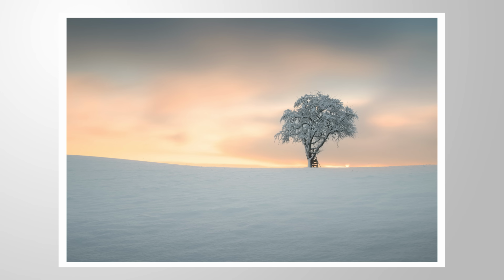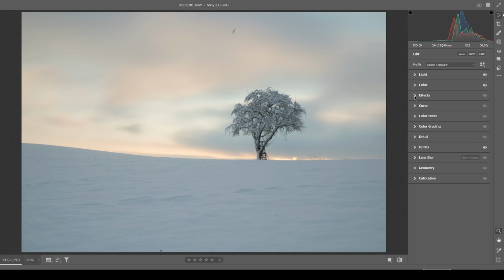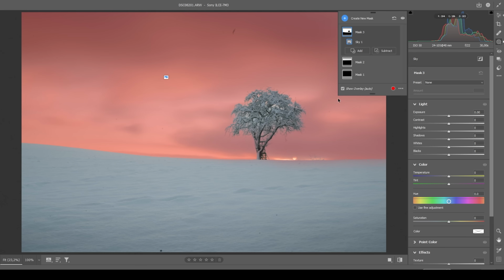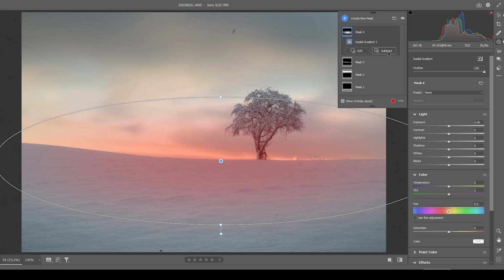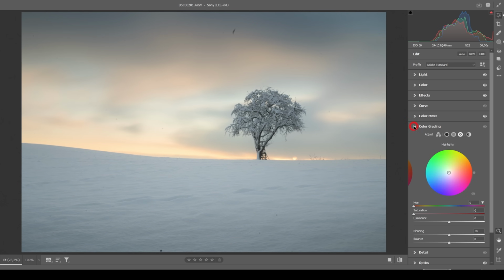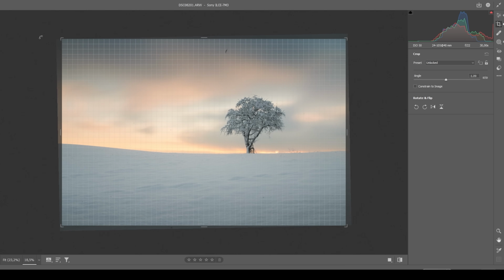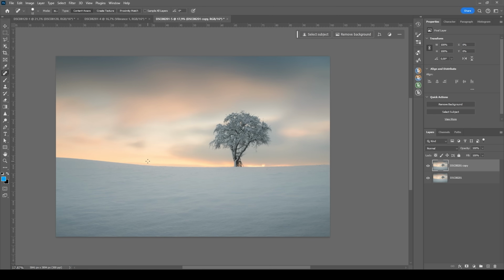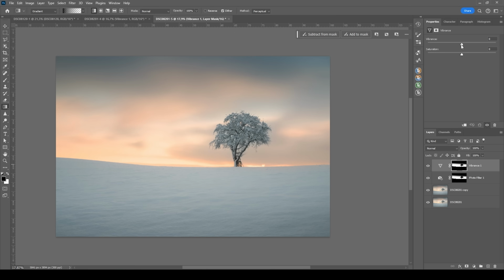Shooting & Editing MINIMALISTIC LANDSCAPE Photos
Lets me show you the process of shooting and Editing a minimalistic landscape Photo!

You can also follow along the editing part by downloading the raw photo

0:00 Intro
0:36 Getting the Photo
3:16 Editing
4:51 Masking
7:24 Color Grading
8:48 Sharpening
9:10 Final adjustments